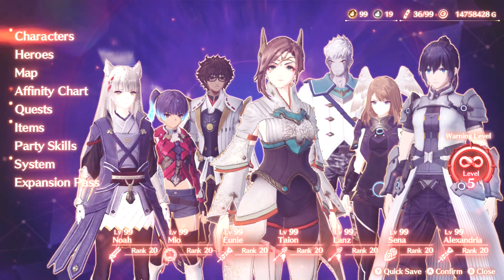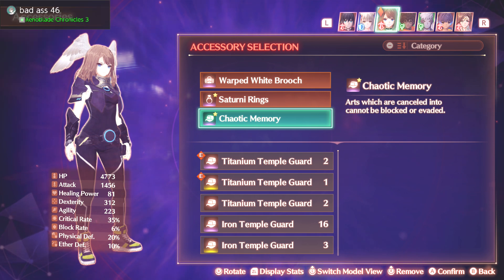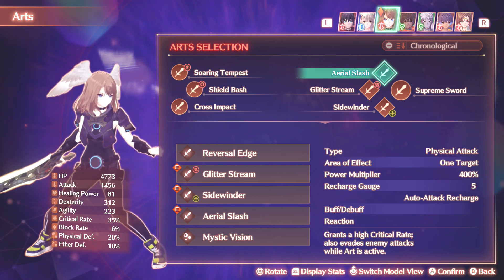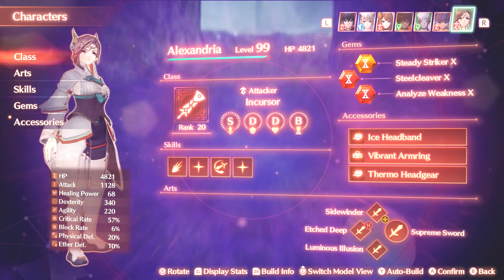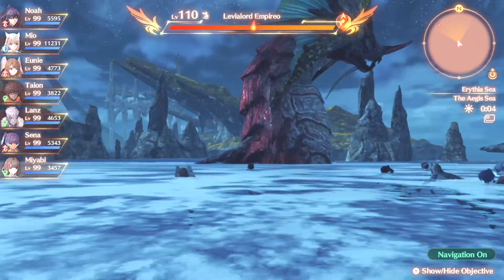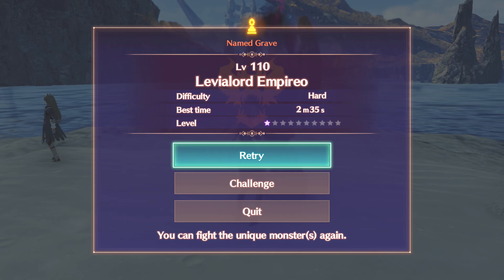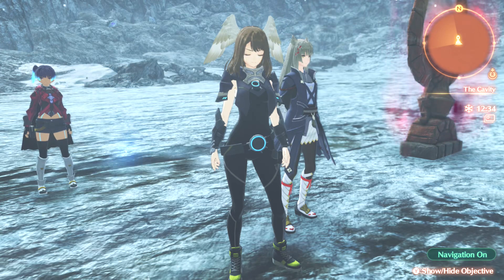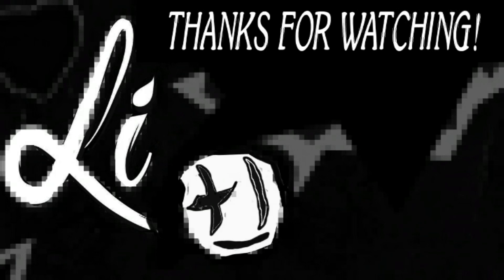Xenoblade Chronicles 3 - Incursor Class Showcase (Hypercarry DPS Build)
Xenoblade Chronicles 3 - Incursor is an extremely powerful Attacker class with an emphasis on Critical Hit Damage, and has an excitingly paced playstyle to complement its potency. Seeing as its an Agnian class, it's fitting that this particular style of play is reminiscent of the punchy, highly interactive pacing of Xenoblade Chronicles 2, with how you're constantly refreshing your Art cooldowns and cancelling them into each other throughout the course of the battle. With this build, you'll be shredding through Superbosses like paper!

0:00 Intro
11:03 Levialord Empireo
15:17 Seraphic Ceratinia

So what is the “Hero Class Spotlight", exactly? I wanted to make a new commentary series geared specifically towards "newer" players. This could mean people that are interested in becoming more effective with Xenoblade 3’s combat with as little stress or intimidation as possible. This could also mean people that are unfamiliar with RPGs and feel overwhelmed by all the mechanics; no need to fear, I’ve got you covered!
Xenoblade 3 is still very new and many discoveries are being made, and my goal is ensure that all viewers will have a clearer understanding of how to get the ball rolling in their own journeys in this game, from postgame to beyond!Got any suggestions or feedback? Or, check me out on Twitter and give me a shout!